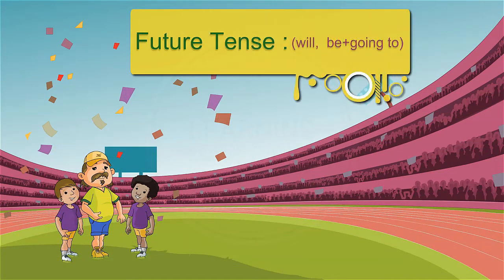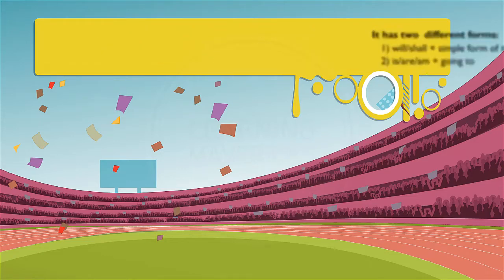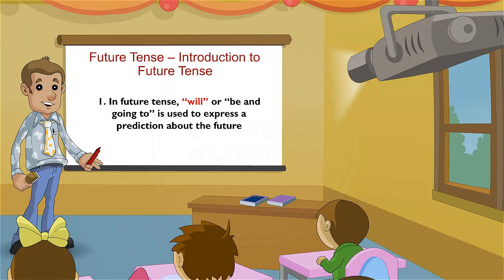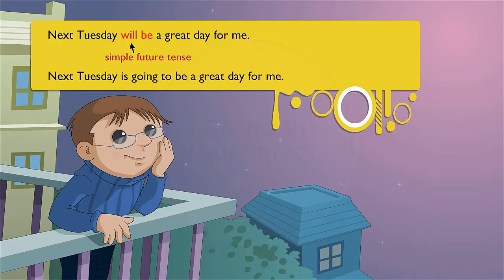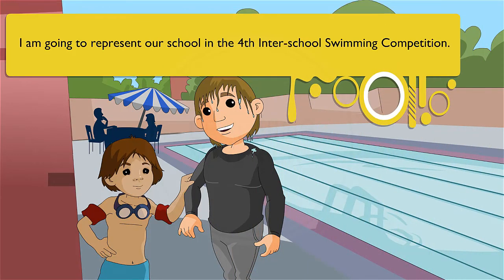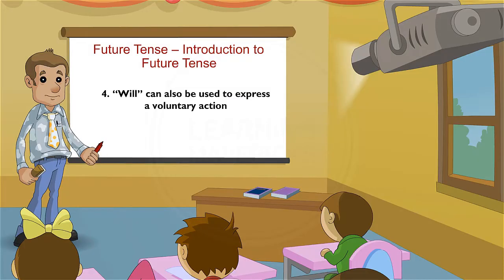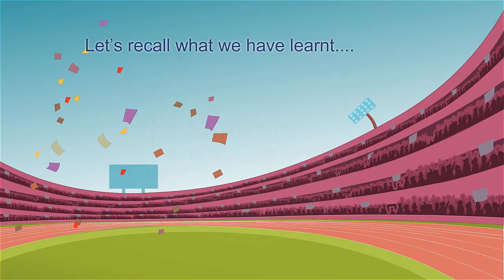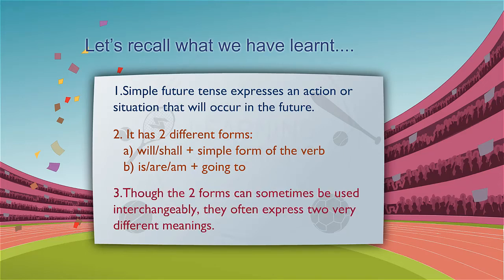Learn Future Tense With Examples | English Grammar Lessons | Spoken English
How many ways do you know to talk about the future in English? In this video, you will learn easy ways to talk about the future: will, going to, the present continuous, and the simple present.